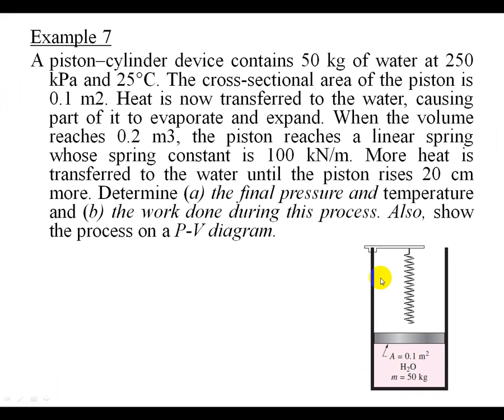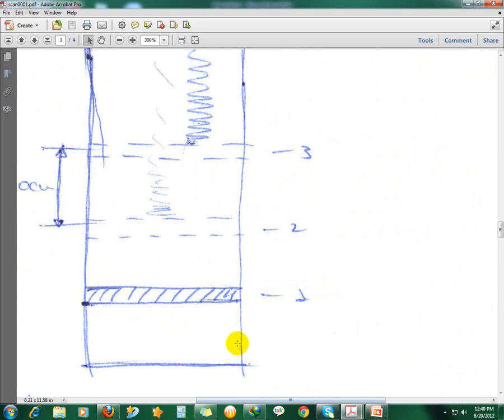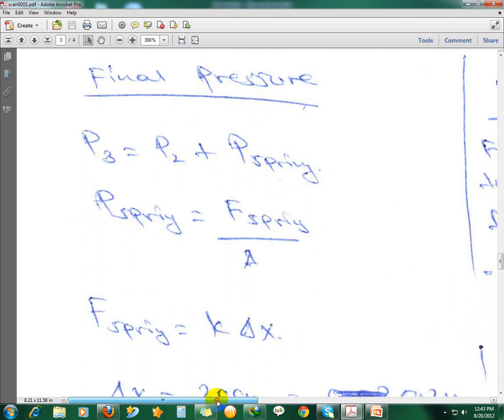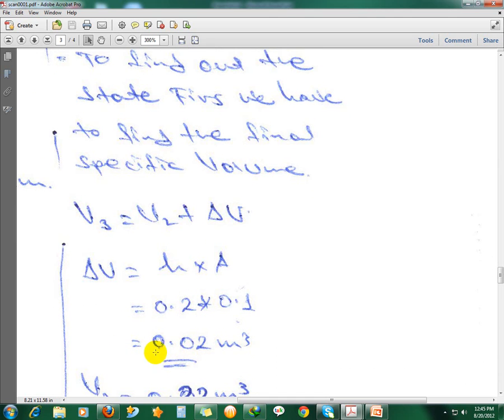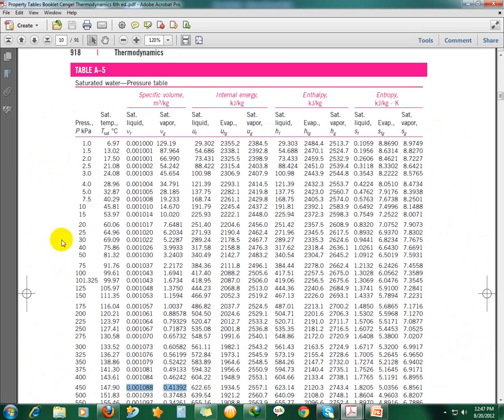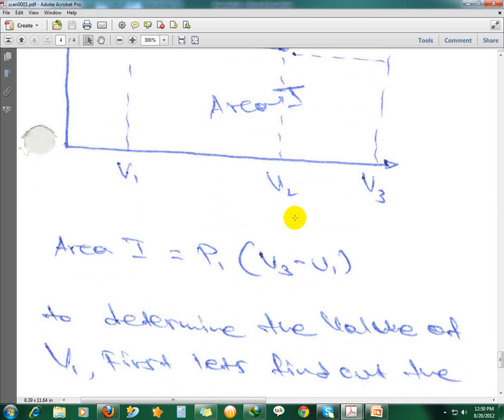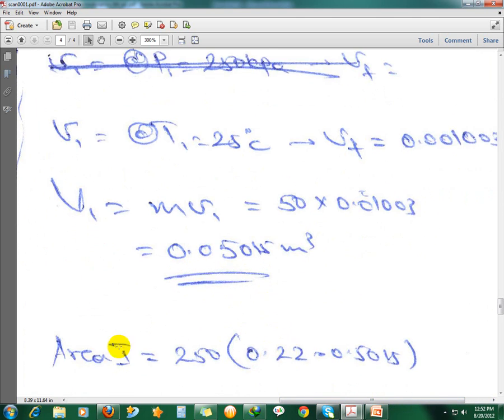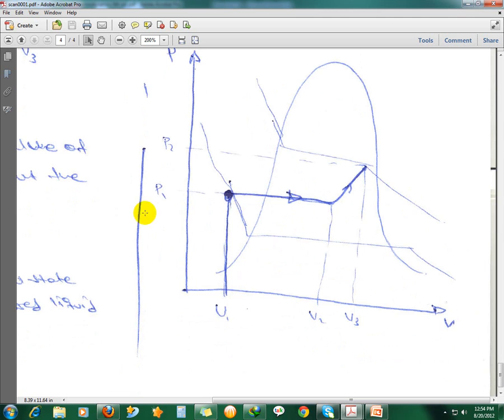Chapter 3- Example 7